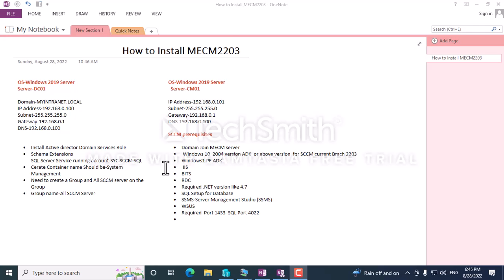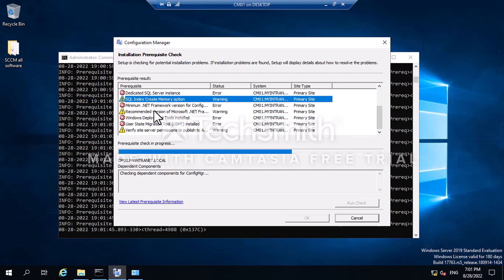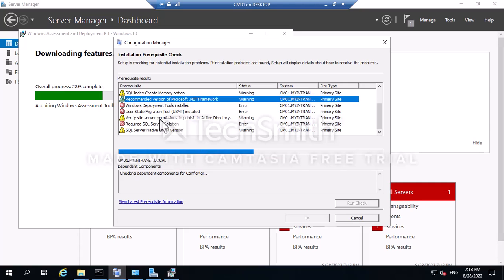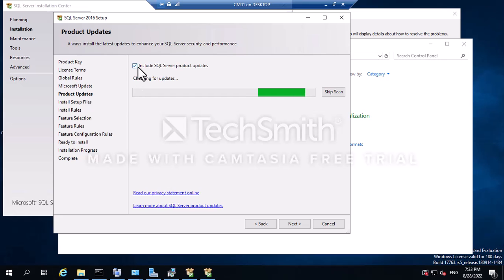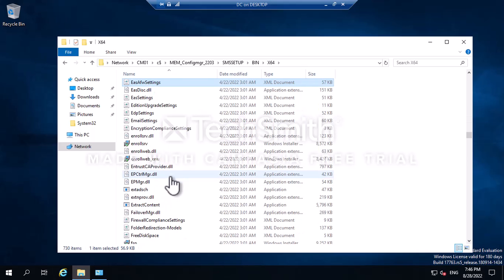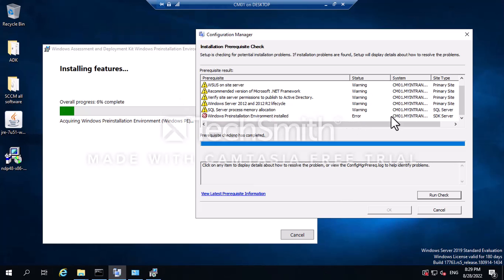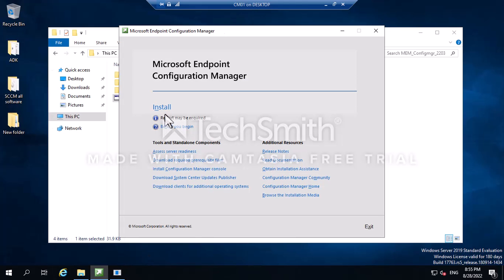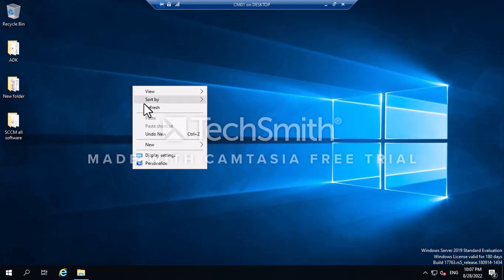How to Install MECM-SCCM 2203 Step by Step Best Practice.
SCCM prerequisites

 • Domain Join MECM server
 •  Windows 10  2004 version ADK  or above version  for SCCM current Brach 2203
 • Windows1 PE ADK
 • IIS
 • BITS
 • RDC
 • Required .NET version like 4.7
 • SQL Setup for Database
 • SSMS-Server Management Studio (SSMS
 • WSUS
 • Required  Port 1433  SQL Port 4022